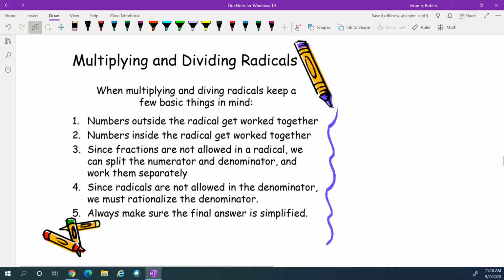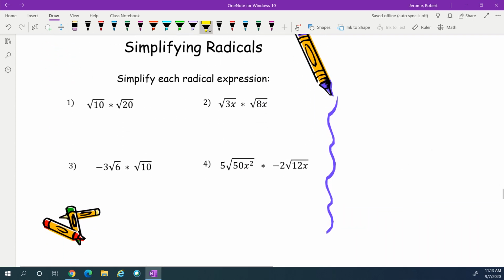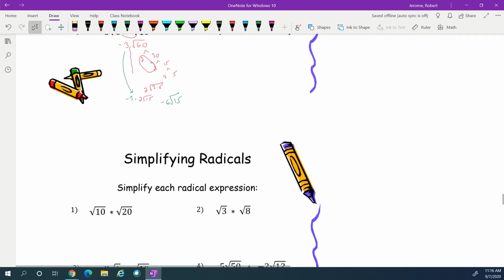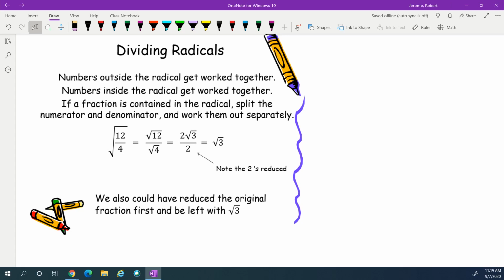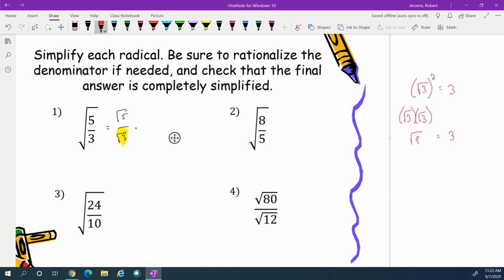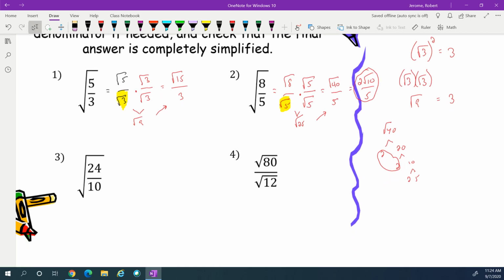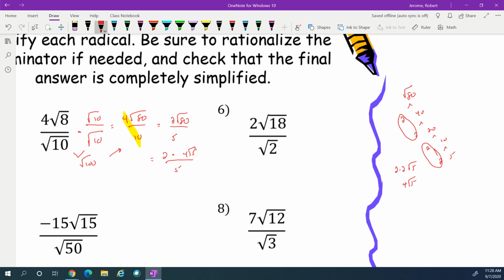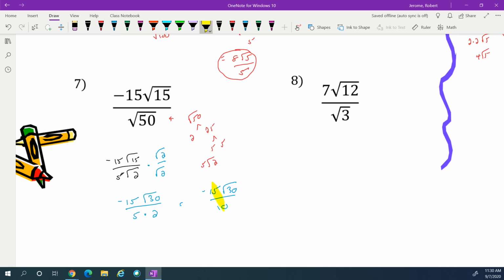00D Lesson - Simplifying Radicals - Quick Review - part 2